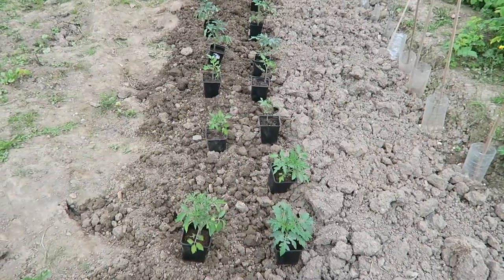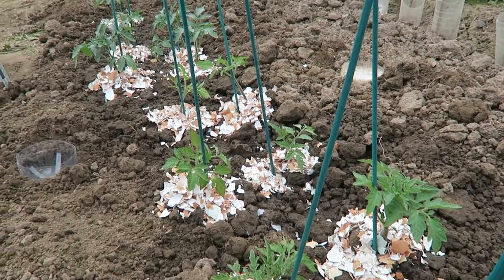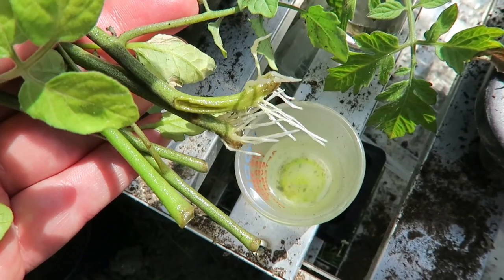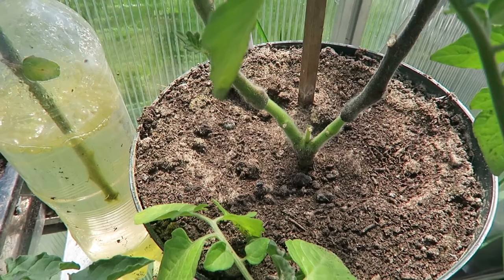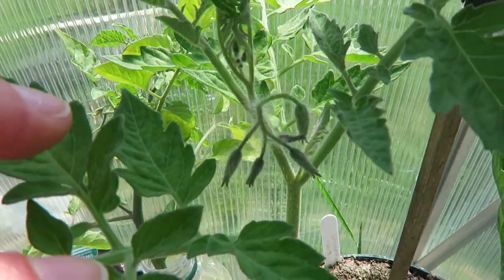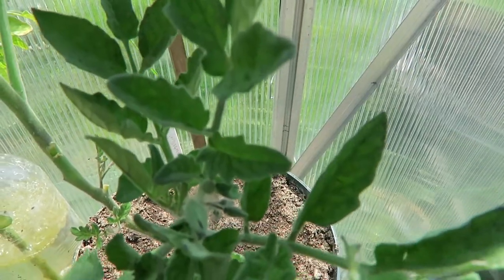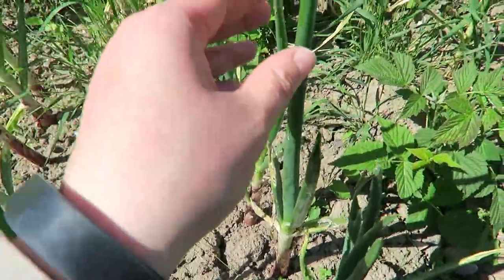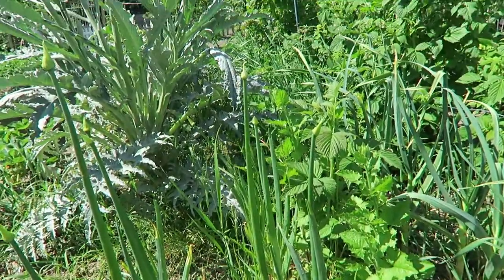Garlic Rust? I Foodie Gardening Y2E21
What do do with bolted onions and rusted garlic?